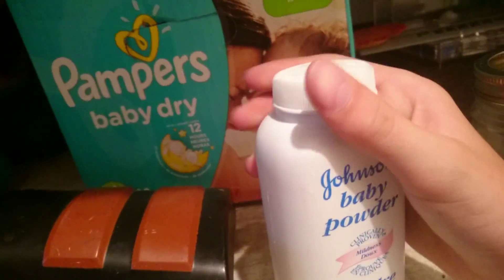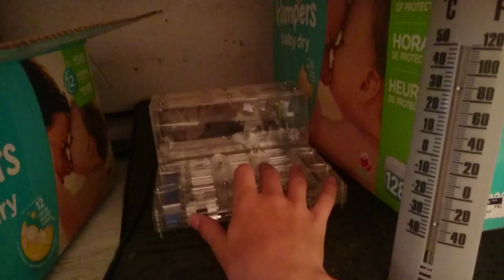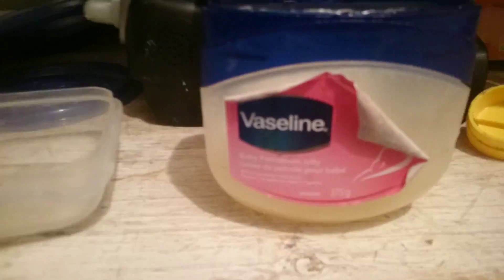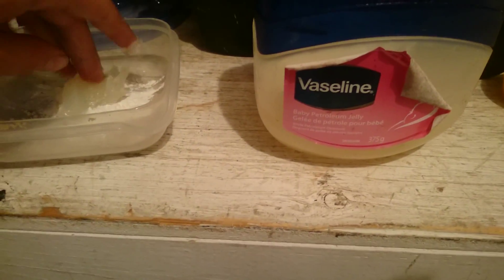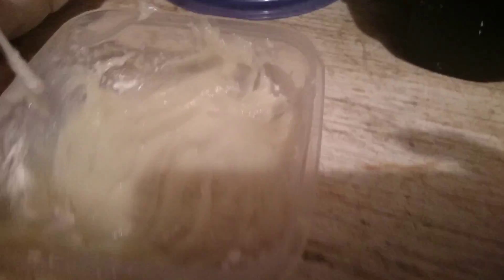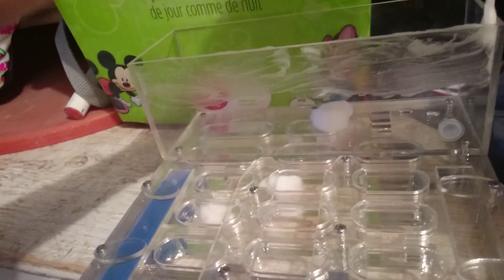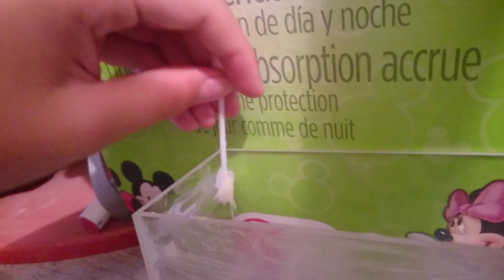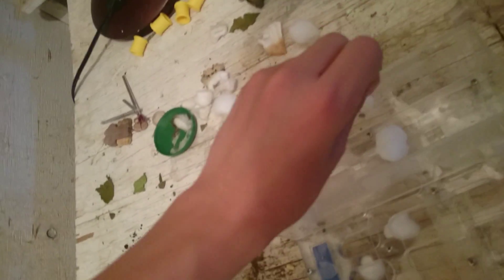Ants canada | omni nest update #5 insect-o-slip